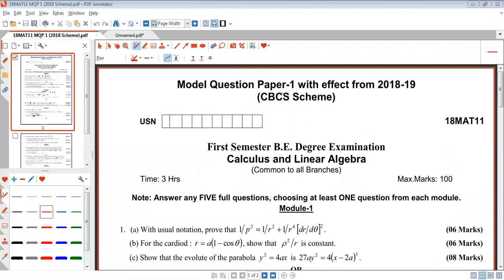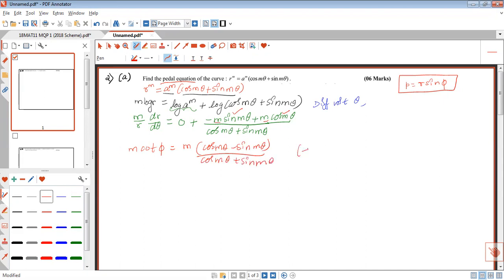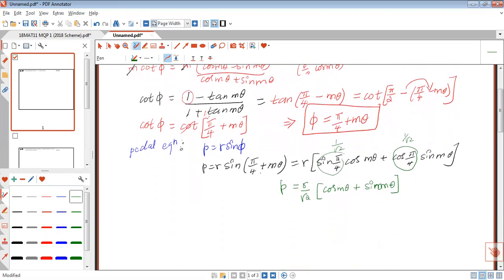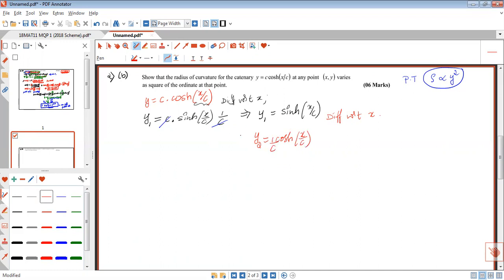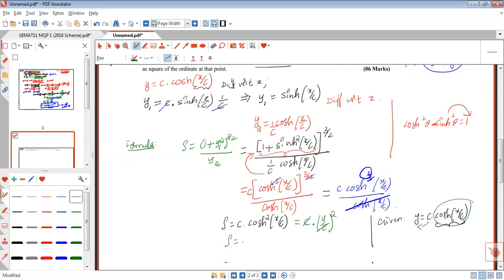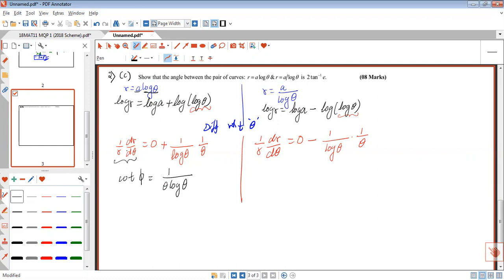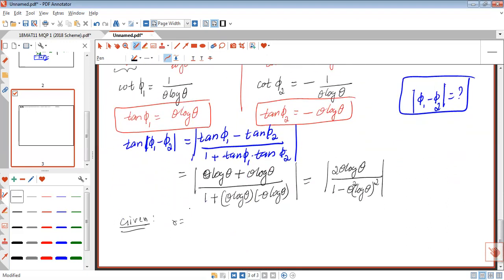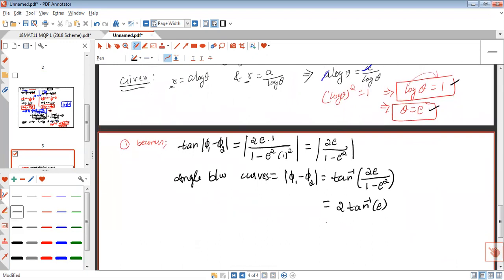18MAT11 - VTU-MQP1 - Module 1 - Qn 2abc (Polar Curves)